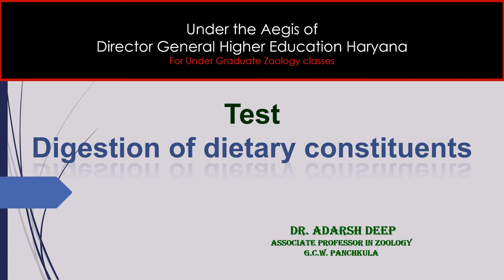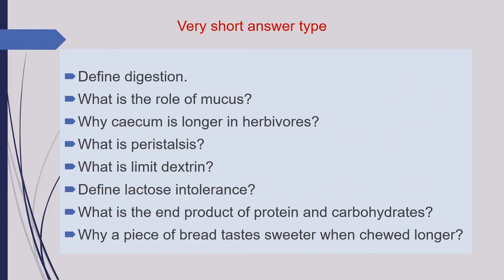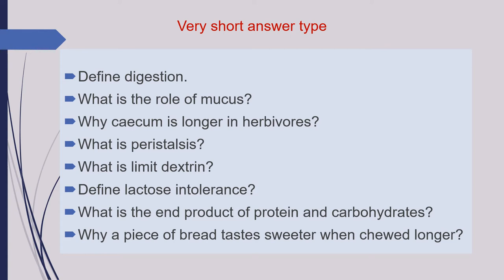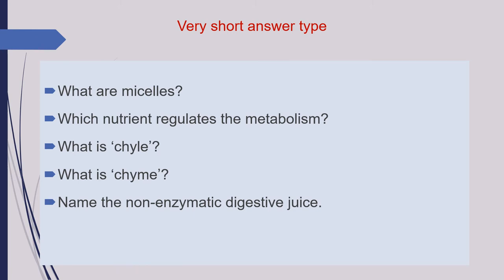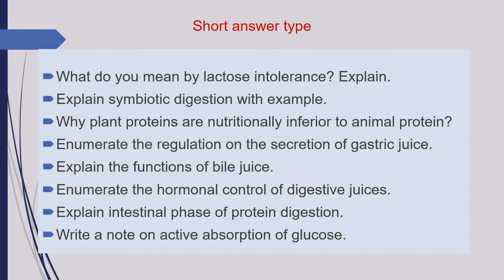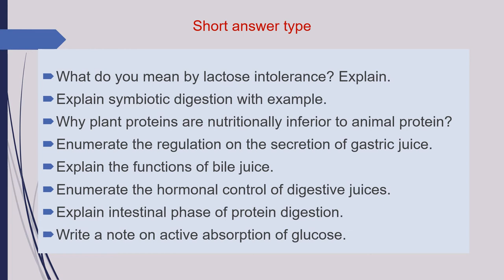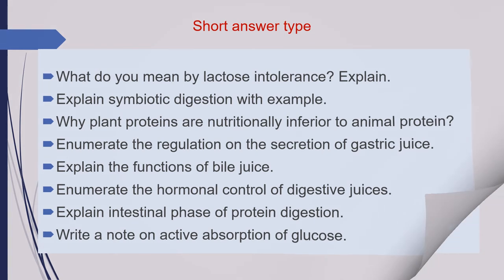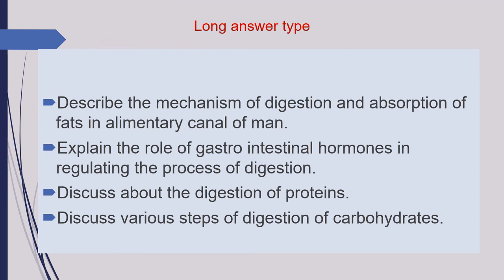Test digestion of dietary constituents